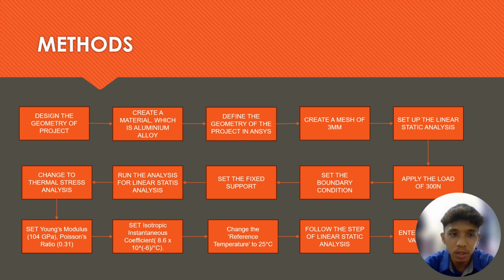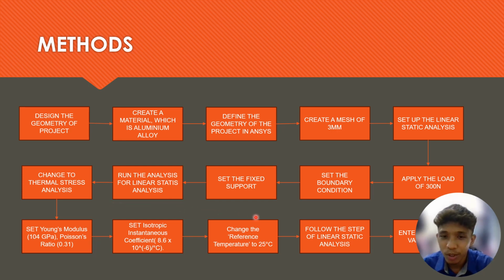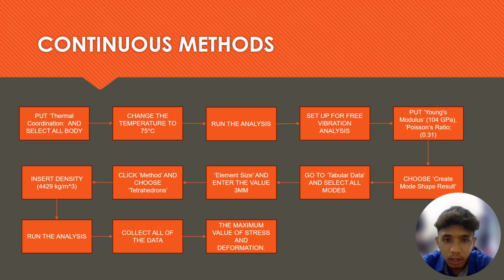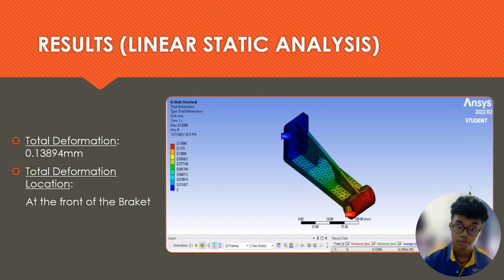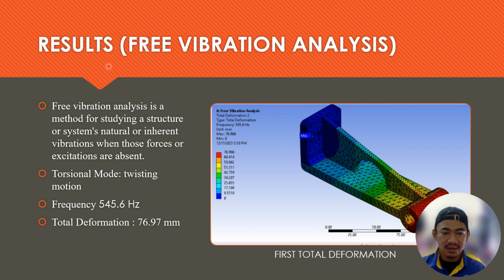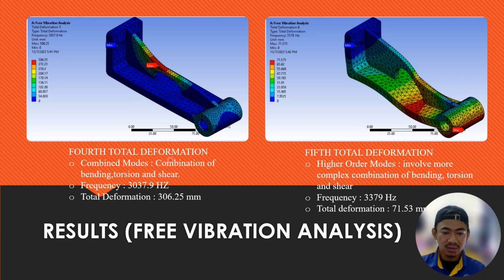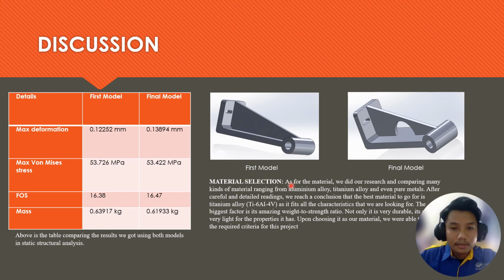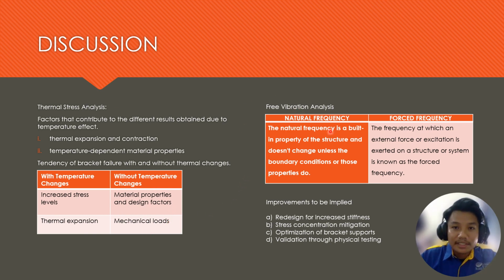MMK21103_CAE PROJECT_GROUP 8_UR6521002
The Project Of This Semester using Solidwork And Ansys